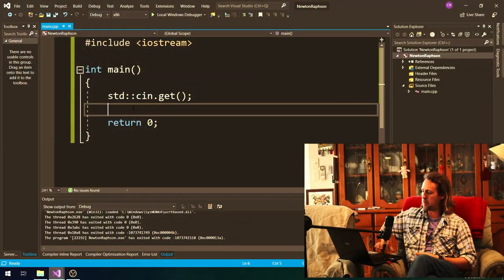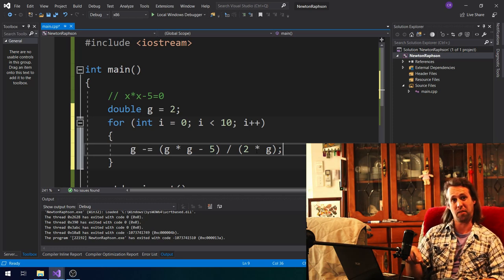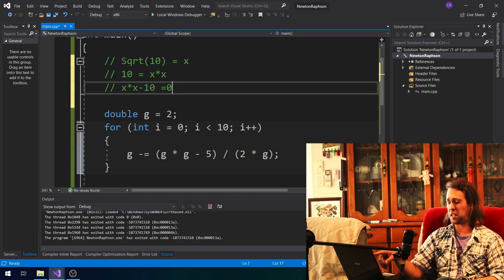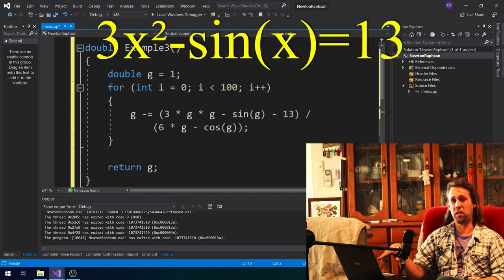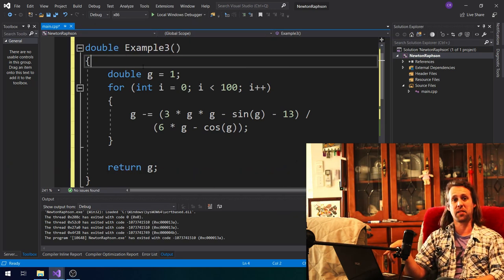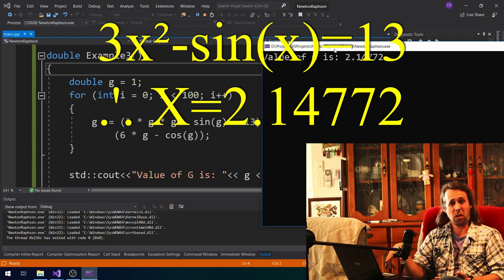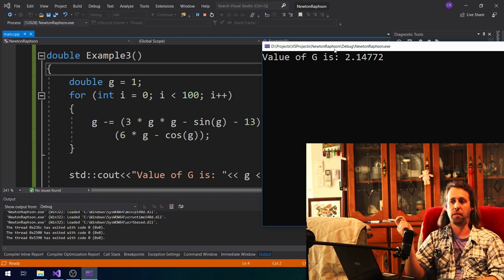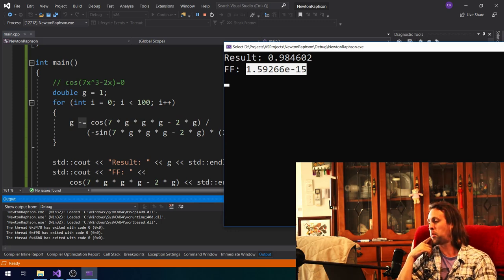Newton's Method: How to Compute Pretty much Anything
In this video we'll explore Newton's Method. It is a technique for solving equations of a single variable. It is very widely used, and extremely powerful.